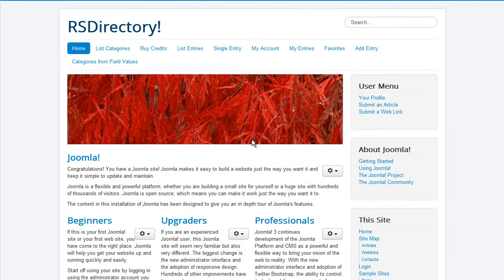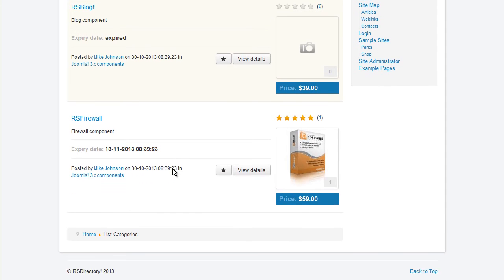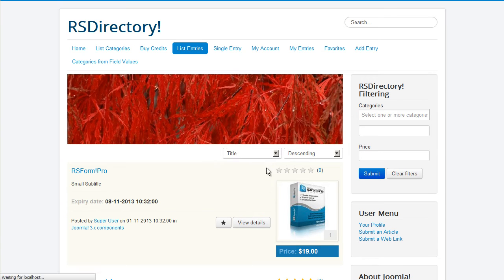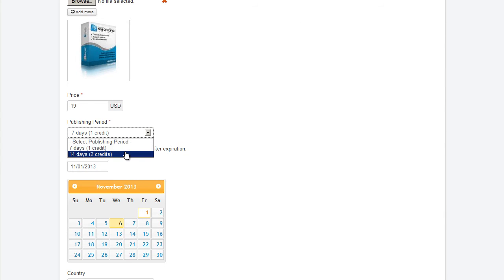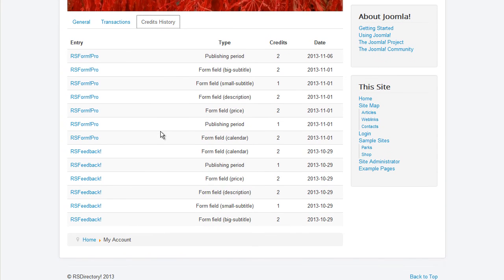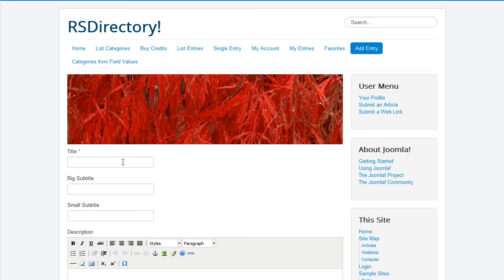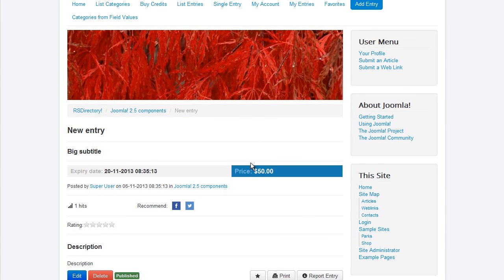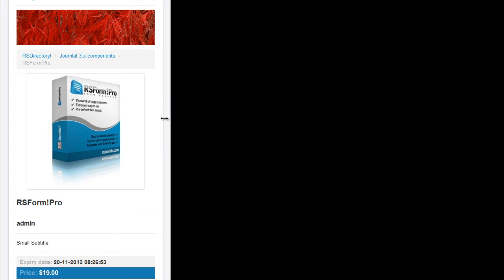RSDirectory! Frontend introduction (Voice narration)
RSDirectory! Frontend presentation